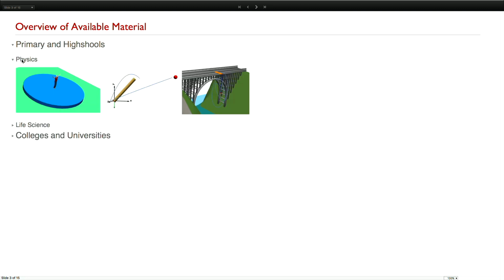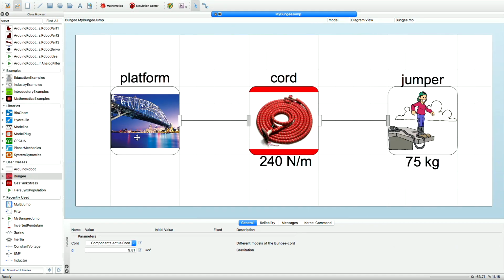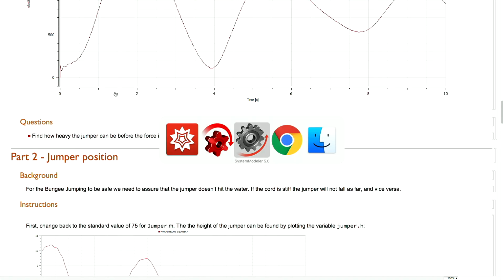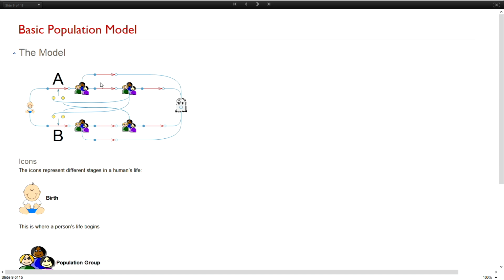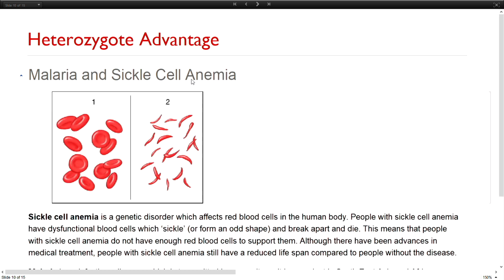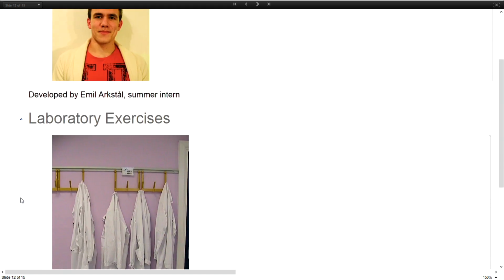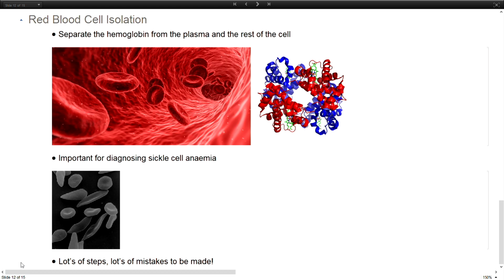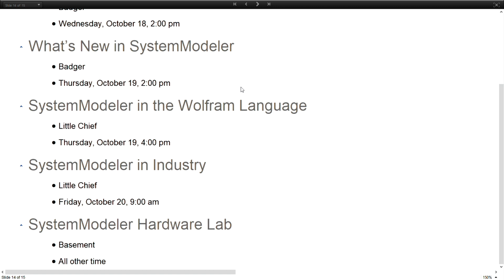System Modeler in Education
Speaker: Jan Brugard & Patrik Ekenberg